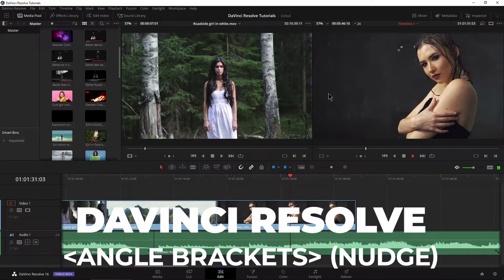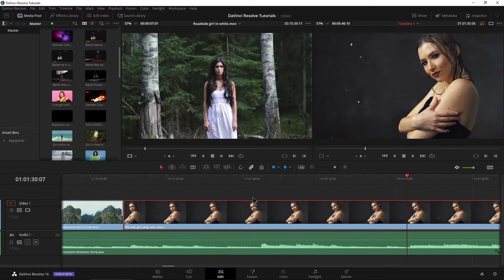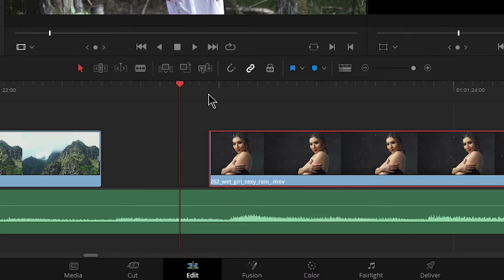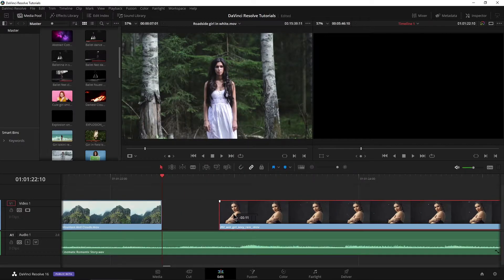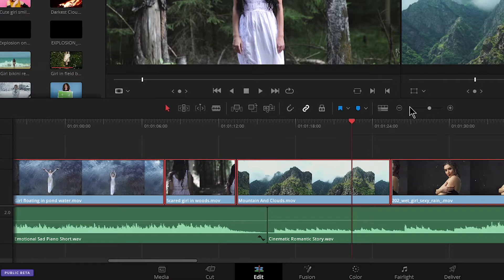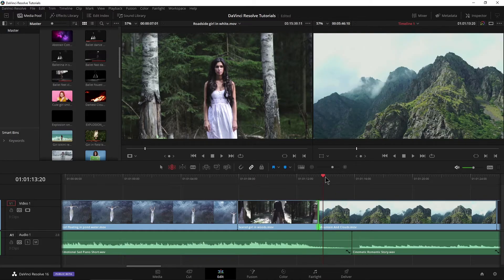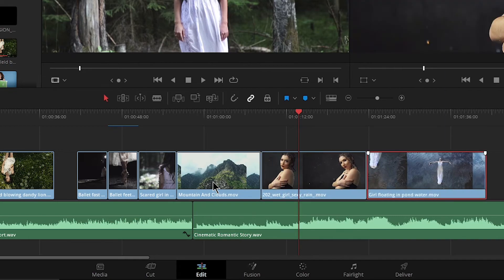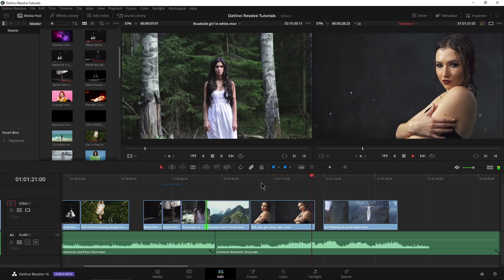DaVinci Resolve - Angle Brackets to Edit FASTER (Nudge)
How to use the angle brackets or (comma ,) & (period .) to nudge in DaVinci Resolve.

By using the left/right angle brackets you can nudge a clip one frame at a time. Use SHIFT + Angle Bracket to nudge in mulitframe increments. And, add Ctrl+Shift+Angle Bracket to swap clips.

You can also trim by 1 or multiframe increments, roll edit, and slip edit with the Angle Bracket keys.

*Angle Brackets are referred to as COMMA and PERIOD in the documentation and in Keyboard Customization.

Get to know these two keyboard shortcuts! They will save you tons  of time when you need to move a clip a couple frames.

Shure SM7B

Cloudlifter CL-2

▶My Links